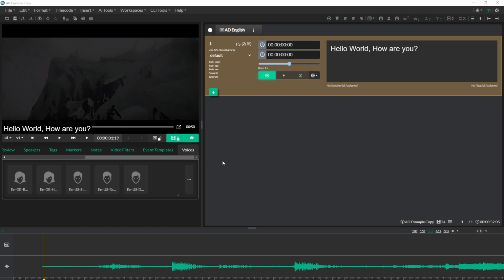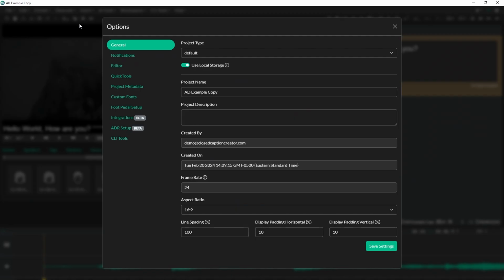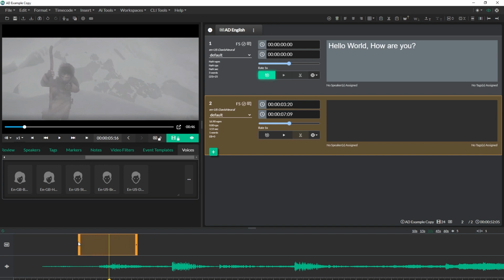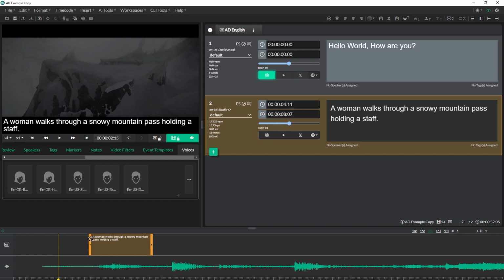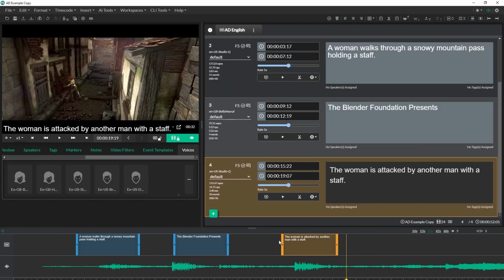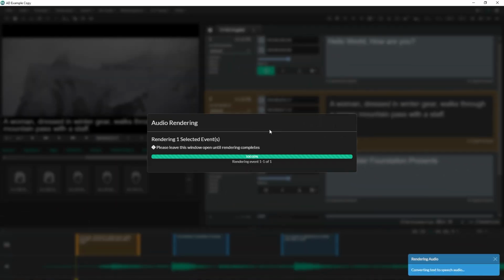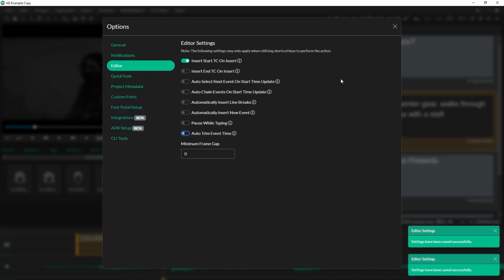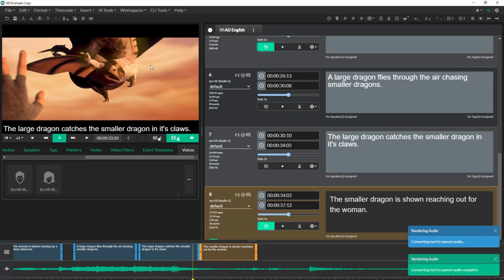How To Create Audio Description Scripts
In the last video we set up a new project, and selected the voices we’ll be using from the Virtual Voice Manager. In this video we’ll learn how to create Audio Description Events in Closed Caption Creator.

Before starting, there are a few settings I would like to review. Let's start by assigning a few shortcuts to make creating new Events, and navigating our project a little easier. You can open the Keyboard shortcuts window by clicking the Keyboard icon in the secondary toolbar. Scroll down the list of available shortcuts until you find “Insert Event Below”. When you select the shortcut, the key command input will automatically be selected. All you need to do is enter the key command you wish to use. I’ll set mine to the tab key.

I’ll also set shortcuts to toggle playback, and to navigate events using the Ctrl-Up and Ctrl-Down keys.

Next, we’ll go to the Editor Settings in the options window. Click the settings icon in the secondary toolbar, and select Editor from the navigation menu on the left. Ensure you have Insert Start TC on Insert, and Auto Trim Event Time enabled. These settings are saved automatically, so all you have to do is close the options window when you’re done.

Let's start by creating our first Event. Click Play to watch a section of the video. When you’re ready to write your description, hit your shortcut key to create an Event. Mine is set to Tab. You’ll notice the Event is created on the timeline wherever the playhead is set. I can click and drag the event around on the timeline to set the In and out points. Next I can write my description. I’ll also want to assign a voice to my first event. When creating new Events they will inherit the voice settings from the previous event by default. Finally, I’ll want to render my event. This will convert the text to audio. Let’s playback our event to see how it sounds. You can adjust your event using the timeline until it starts exactly where you like.
Let's create another Event. Here we have a title screen that will need to be described. Place the playhead at the beginning of the title screen and create a new event. Enter the text you see from the title screen. You will want to use a different voice for title screens and subtitles. Assign the new voice and click render.

Let’s keep going. Try and avoid having your descriptions overlap with the program dialog. If you’re having trouble hearing the dialog, or voiceover track, you can adjust the volume by going to the volume controls under the media player.

Sometimes you’ll have short sections that need to be described. This is where you’ll want to think more about word economy in order to describe things in as few words as possible. Other times you’ll have more time to offer a description. Remember, not everything needs to be described. Sometimes allowing the music and effects track to come through offers a more immersive experience to viewers.

If you do need to shorten or lengthen a description, and you’re not sure how, you can use the integrated AI tools. Select an Event, click the AI icon, and select Rephrase - Shorten, or Rephrase Expand. Remember, you will need to re-render the audio anytime a change to the text is made.

Finally, I want to go over the rest of the button options you see in your Event List whether you choose to use them or not. The Play-Preview button will automatically preview and stop the player based on the event times. I prefer to use the Media Player controls so that I’m able to preview multiple events at once, but this can be a helpful option as well. The Scissor icon is for automatically setting the outcode of an Event based on the Audio duration. I have this enabled by default anytime an Event is rendered. If you prefer to run this process manually you can turn off the Auto Trim option in the Editor settings.

The last thing to note is you may find it awkward to have the Event List locked to Video. Meaning, anytime you click on an Event, the video player will jump to the start time automatically. You can change this behaviour by turning off the video lock button located in the transport controls. The same option is available for the text overlay. You can choose to toggle the text overlay on and off using the Eye icon next to the video lock option.

Continue watching back the video and creating new events for each description. In the next video we’ll show you a way to automatically generate your AD Events using AD Templates.